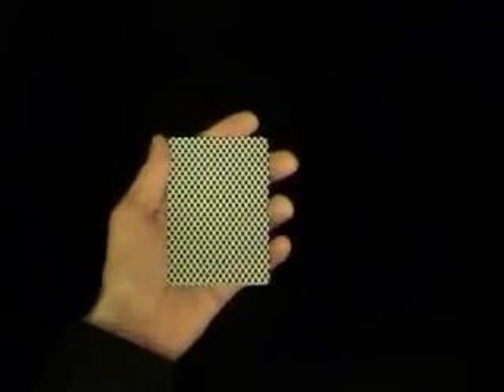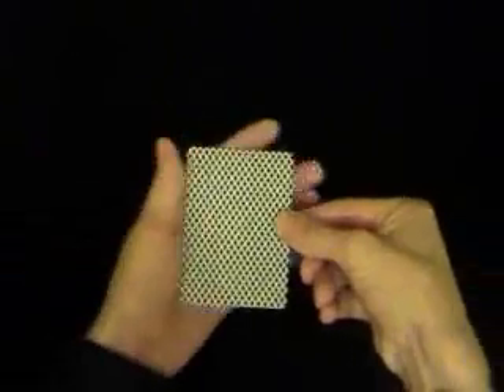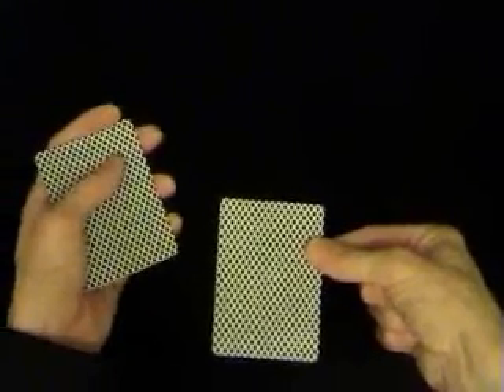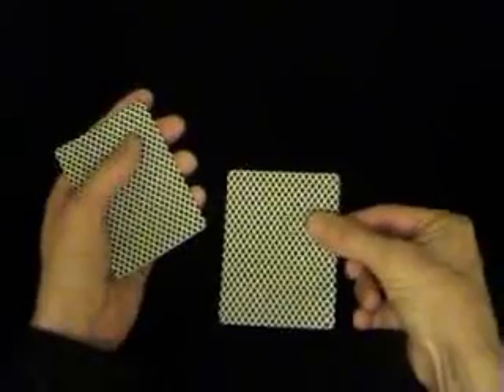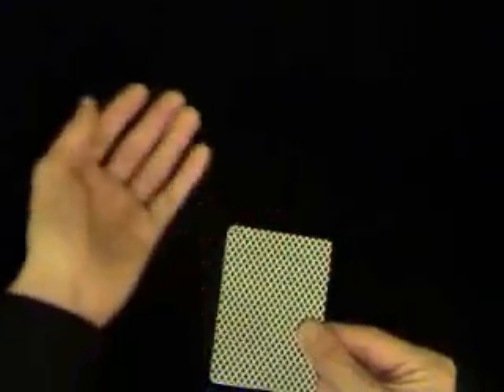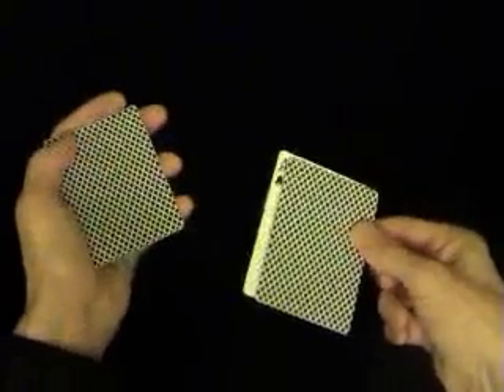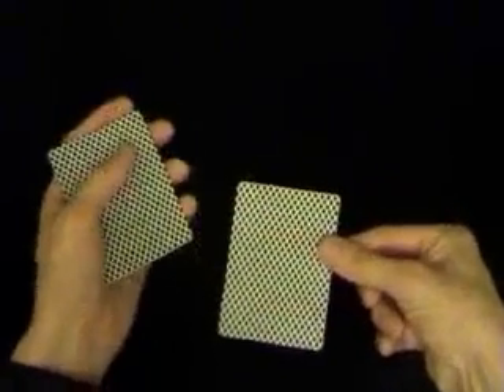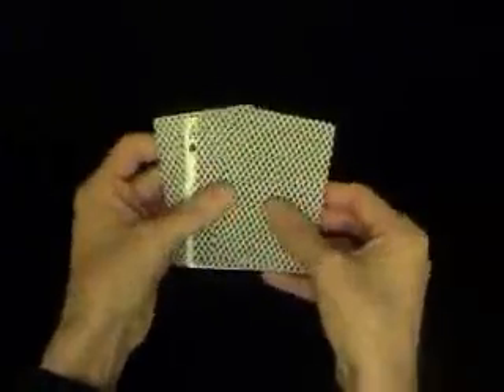Elmsley / Jordan Count Explained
I know i spelt "Jordan" wrong in the video!